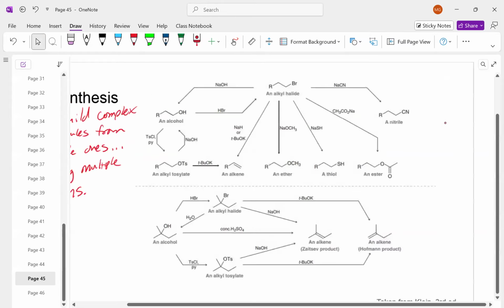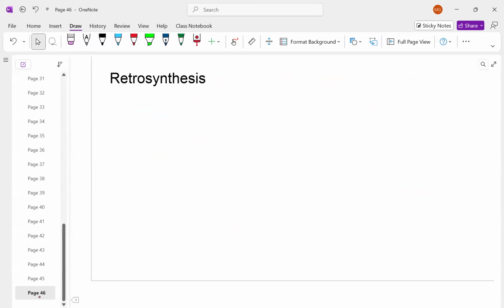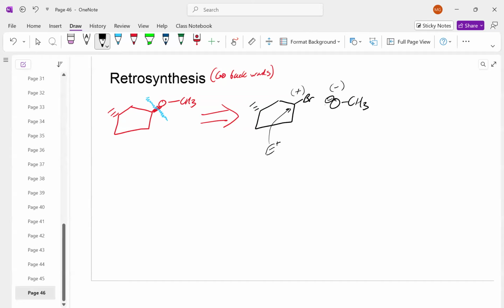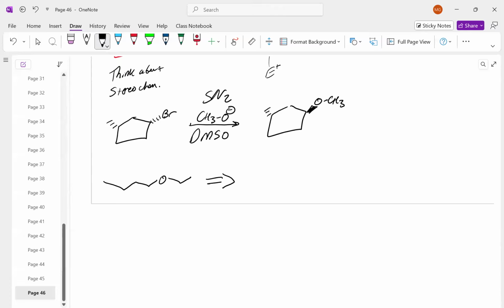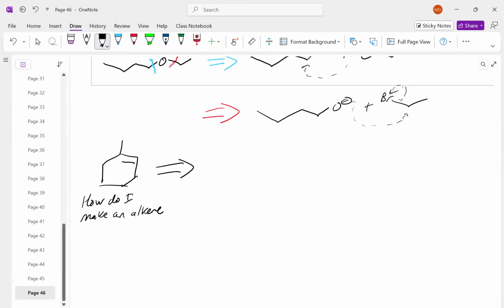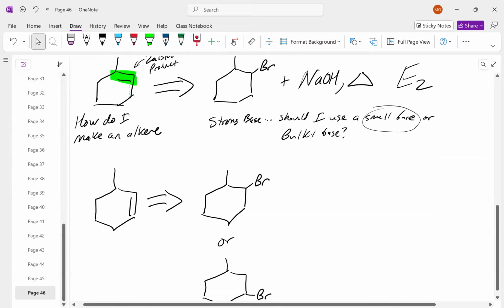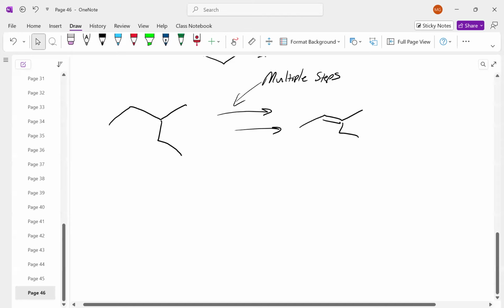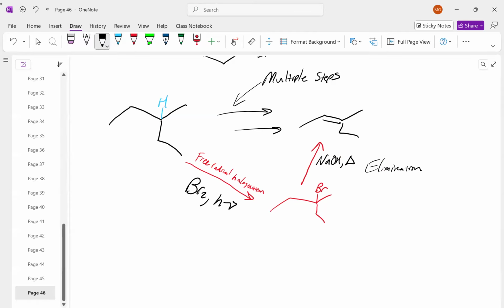CHEM 112 Part 7 Lecture 16 (Day 4)